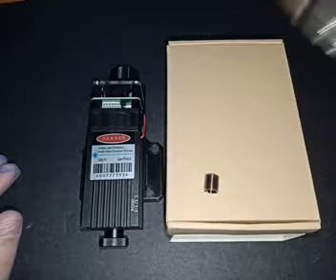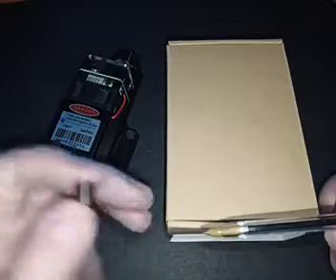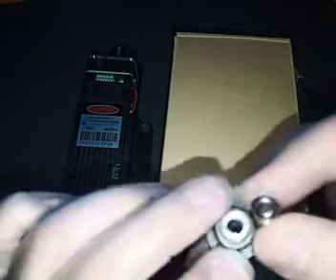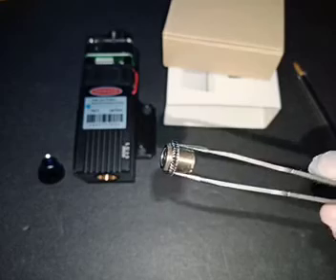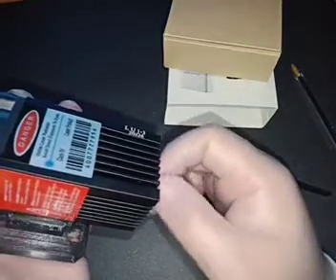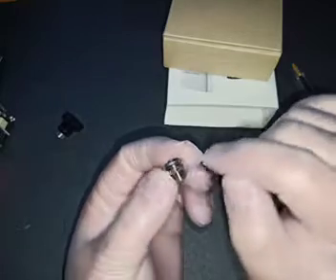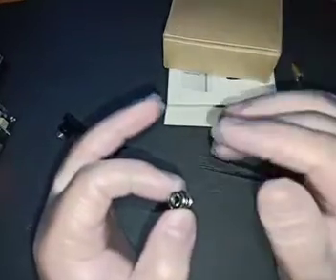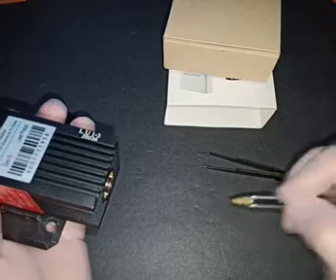How to install/insert a G8 lens into a diode laser